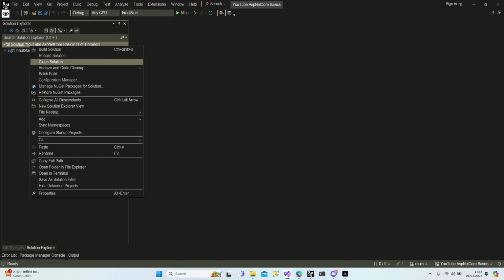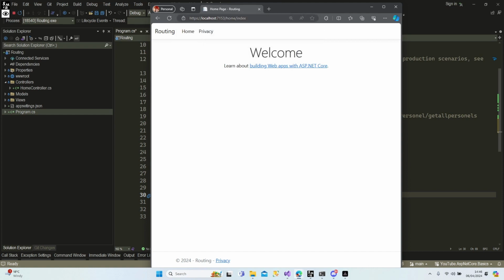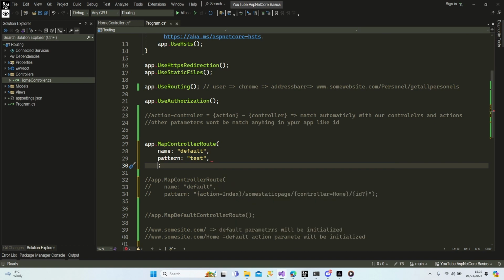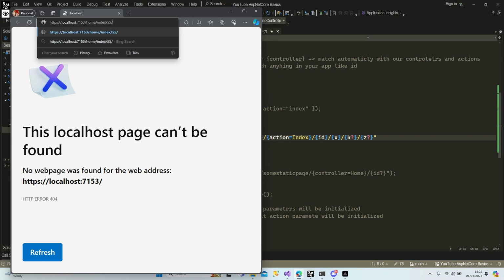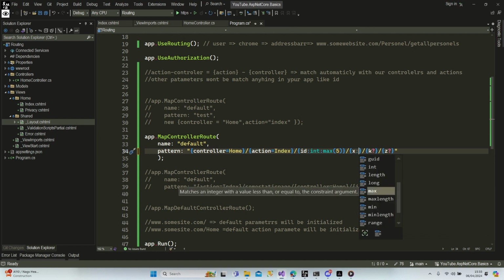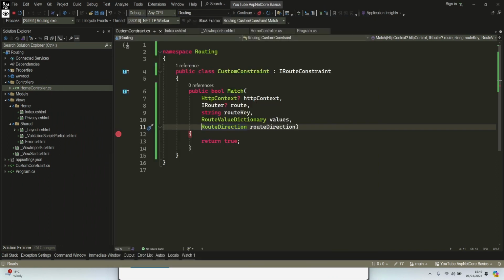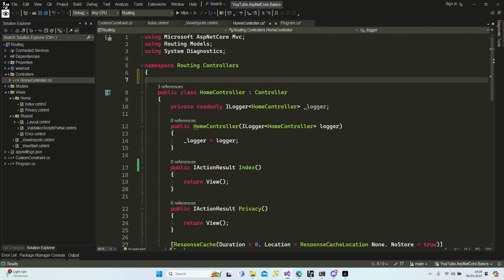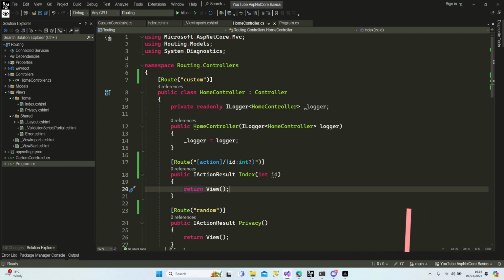ASP.NET CORE BASICS - MVC | Routing with All Details #26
00:00 Explanations
04:28 DefaultMapControllerRoute
10:16 Customize MapControllerRoute
26:10 Add Constraint Parameters
30:23 Custom Constraint
42:30 Controller-Action Based Routing

📓 Description:
Welcome to the twenty-sixth video (#26) of the "ASP.NET CORE BASICS - MVC" series! In this tutorial, we'll explore routing in ASP.NET Core MVC in detail. Learn how routing works, how to define custom routes using attributes and conventions, and how to handle route constraints and parameters effectively in your MVC applications.

🔍 Video Overview:
Dive deep into the world of routing in ASP.NET Core MVC as we cover everything you need to know about defining and configuring routes for your web applications. From understanding the basics of routing and attribute routing to implementing custom routes with route constraints and parameters, this tutorial provides practical examples and insights to help you master routing in MVC.

📌 Key Topics Covered:
Introduction to routing and its role in mapping URLs to controller actions
Defining routes using route attributes and route templates
Implementing attribute routing and convention-based routing
Handling route constraints to restrict the values of route parameters
Passing data between actions and views using route parameters and route values
Configuring route data and managing the routing table in ASP.NET Core MVC

Empower yourself with a comprehensive understanding of routing in ASP.NET Core MVC to build robust and scalable web applications. Whether you're a beginner or an experienced developer, this tutorial equips you with the knowledge and techniques to effectively configure and manage routes in your MVC projects.

Happy coding! 🚀💻